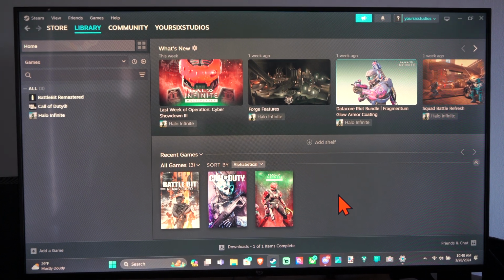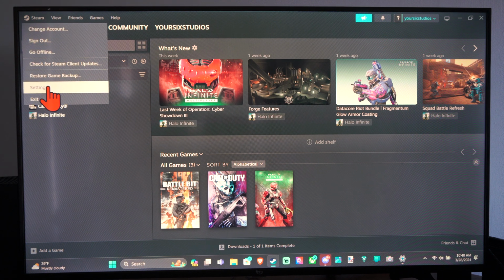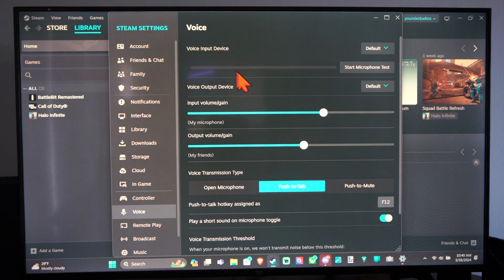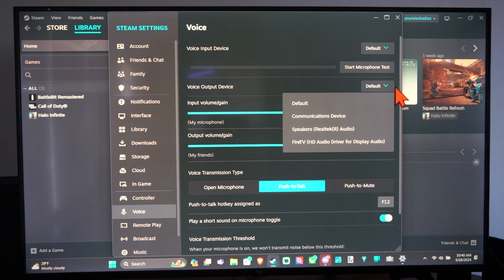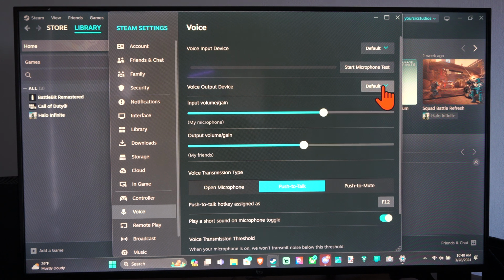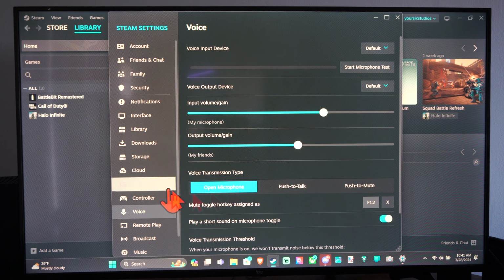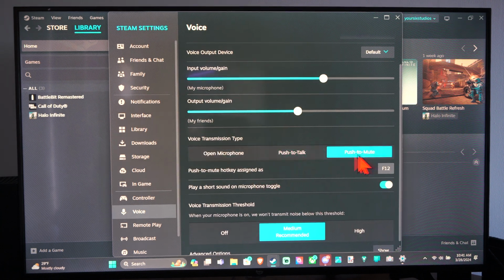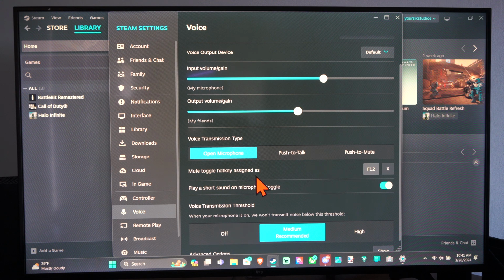How to Increase MIC Volume & Sound on STEAM PC (Settings Tutorial)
To enhance your microphone volume and sound settings on Steam, follow these steps:

Open Steam on your PC.
Click on the Steam option in the top-left corner, then select Settings.
In the left window, click on Voice.
Adjust the voice input volume slider to your desired level.
Test your microphone to ensure clear communication during Steam voice chats.

Additionally, if you’re using Windows 10, you can boost your microphone volume system-wide by following these steps:

Right-click on the volume/sound icon in the taskbar.
Select Sounds.
Switch to the Recording tab.
Right-click on your microphone and choose Properties.
Go to the Levels tab.
Set the Microphone Boost to +40 dB.
Click OK.

Enjoy better audio quality during your gaming sessions!